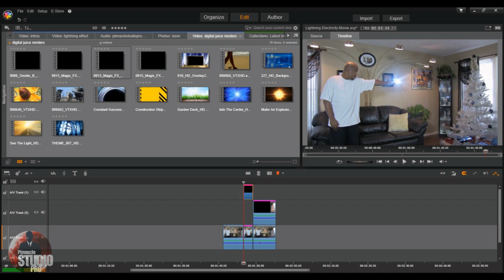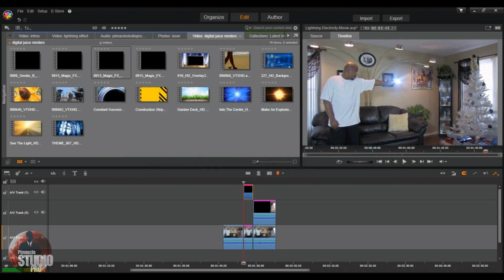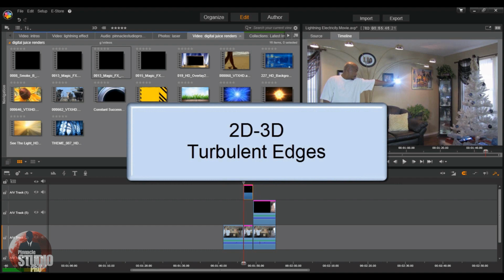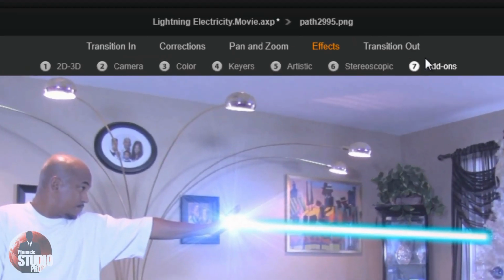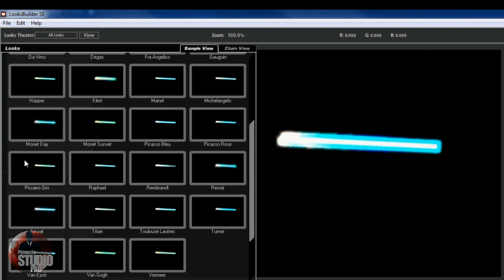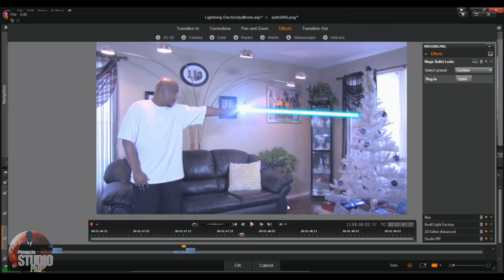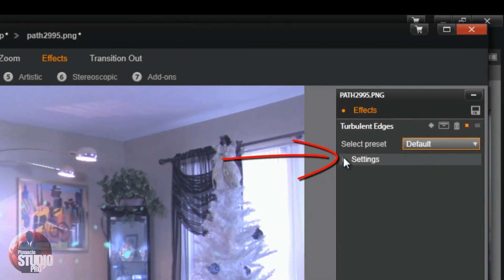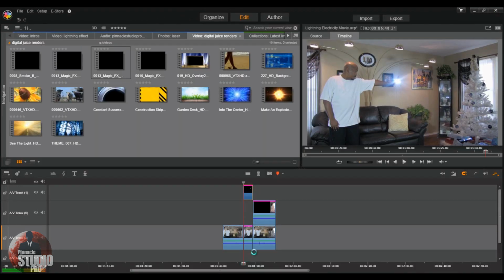Pinnacle Studio 17 Ultimate - Energy Wave Tutorial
The Pinnacle Studio 17 & 18 Ultimate energy wave effect tutorial shows you how to create a smooth wave or blast of energy. It uses elements of the laser effect and the turbulent edges effect to create a fancy effect for your home movies or short films.

Support PinnacleStudioPro